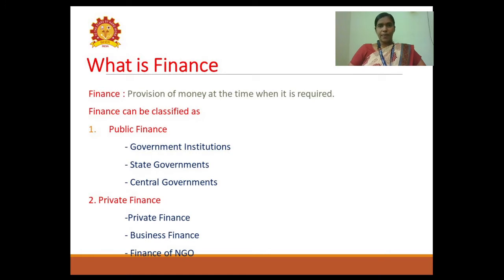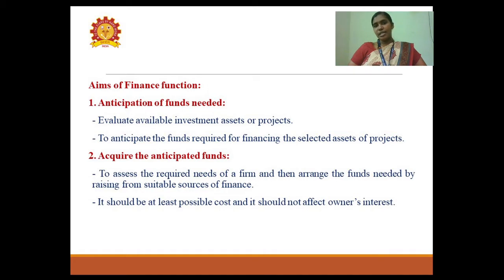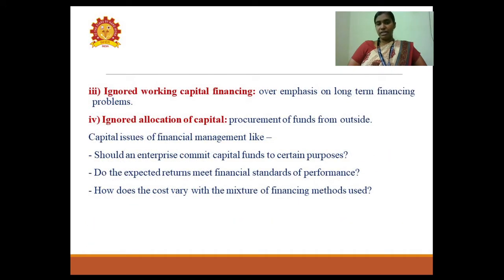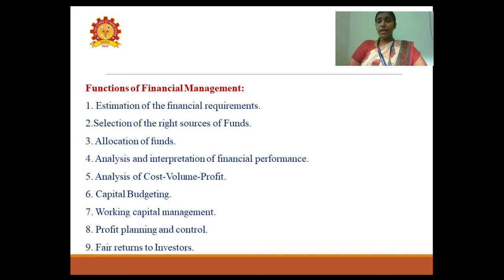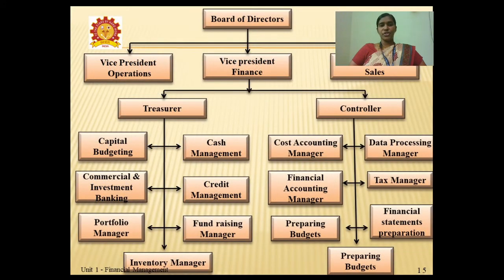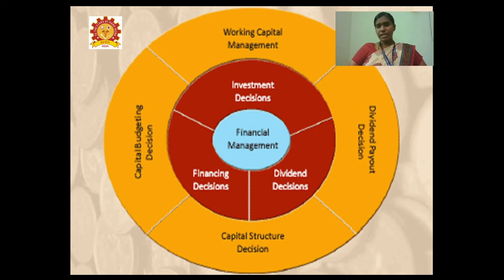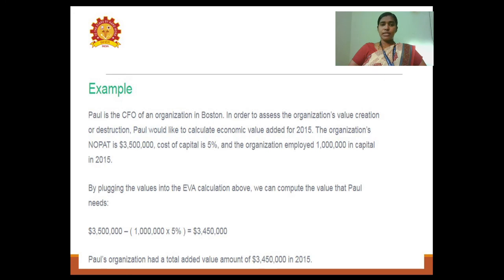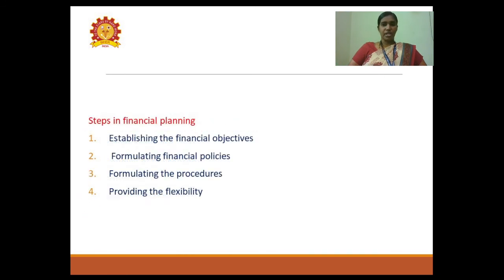P20MBMC028- V1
Financial Management, Dr.V.Subhamathi, Associate Professor/MBA, BIHER